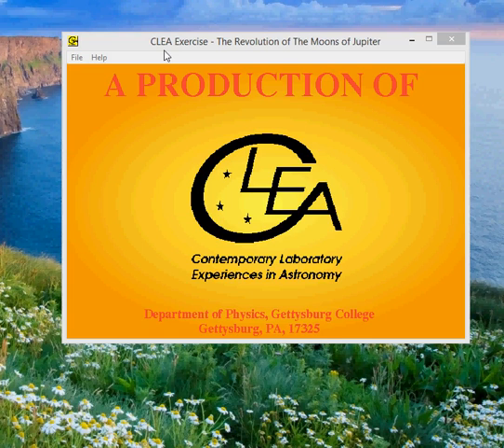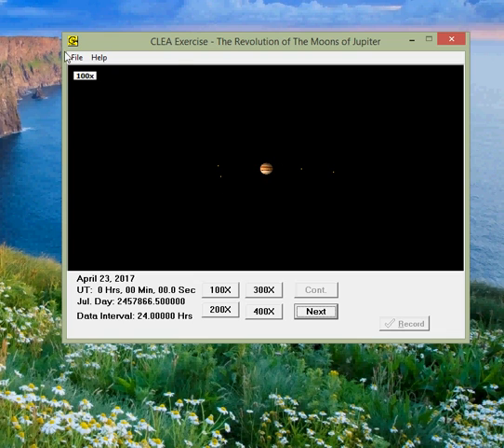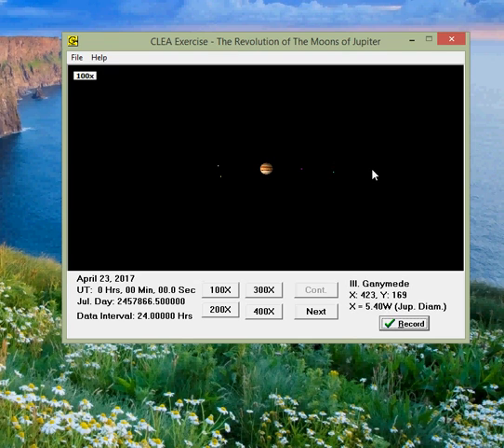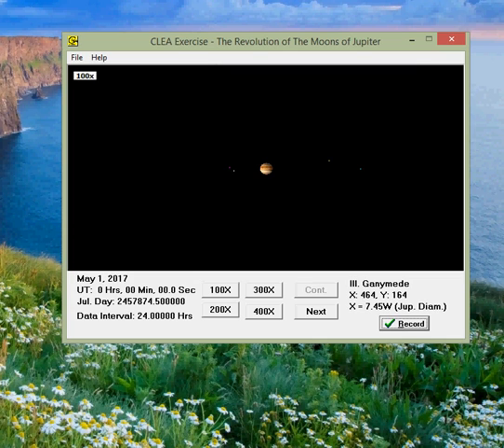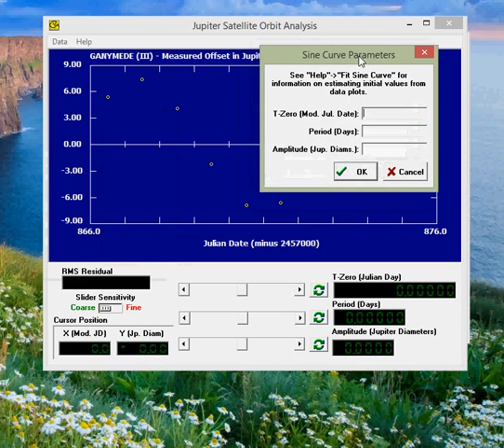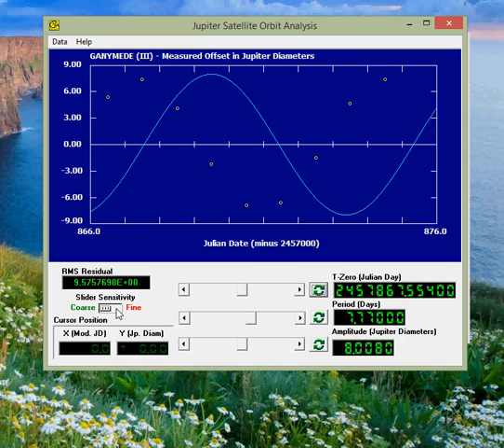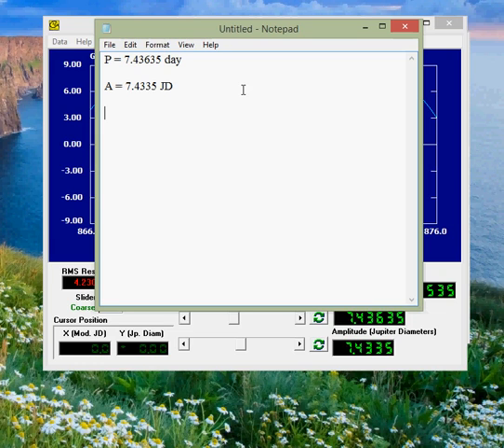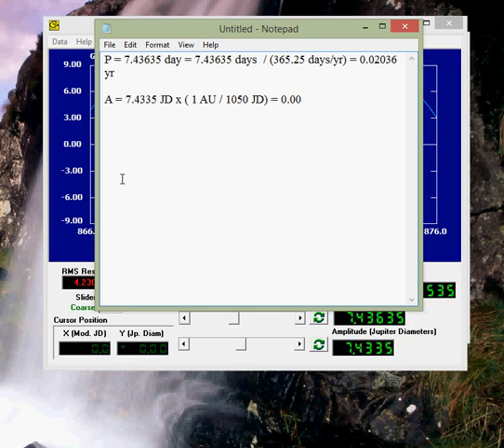Jupiter's Moons Lab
Walkthrough of making measurements of the positions of the Galilean moons of Jupiter using the CLEA lab program.